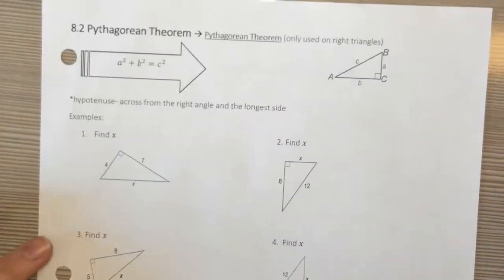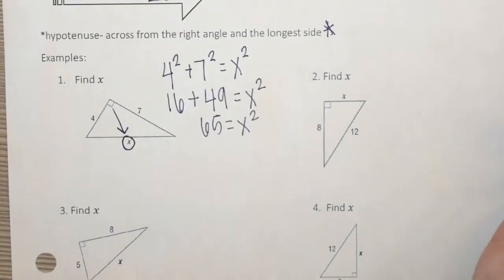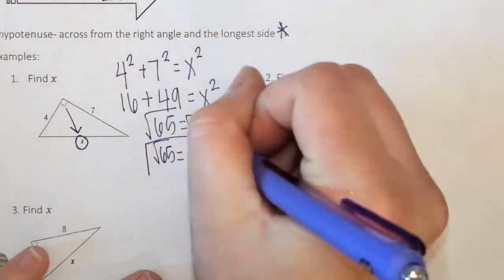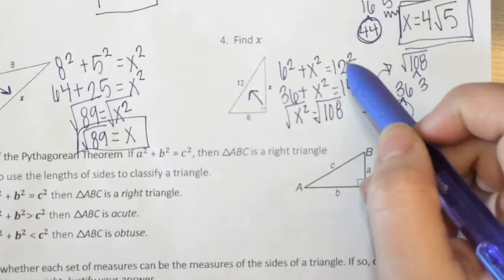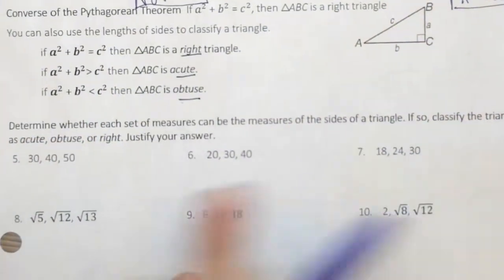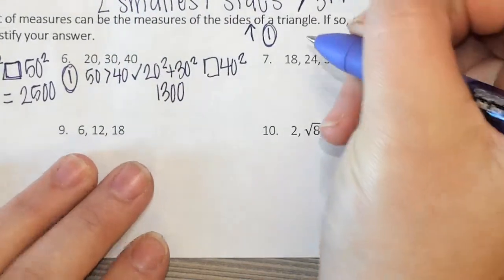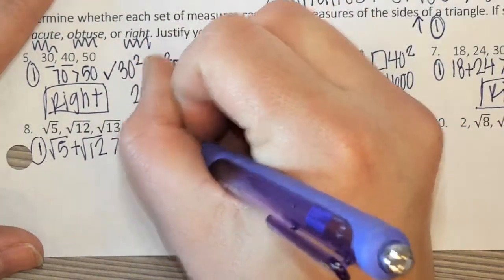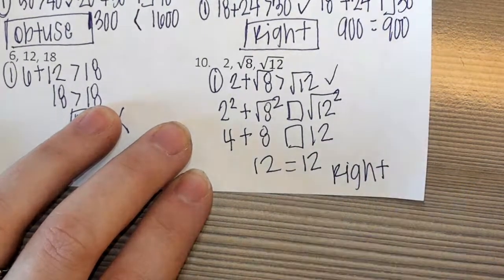8 2 Geom Notes PLAY MONDAY MARCH 5